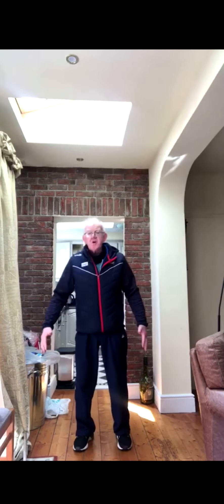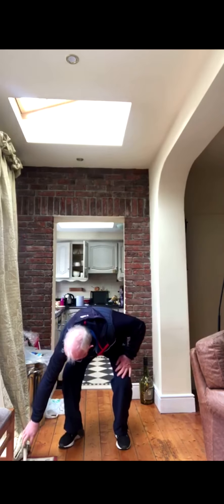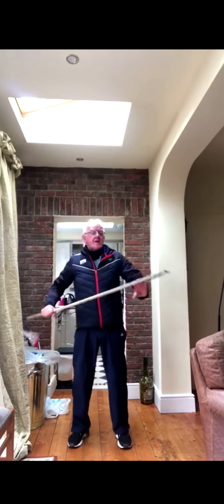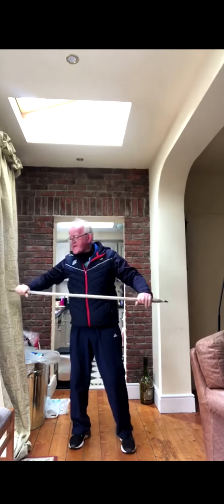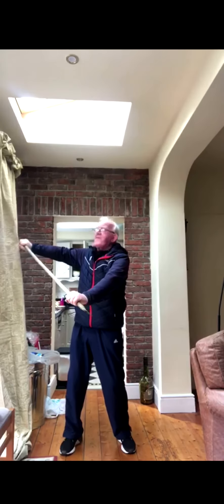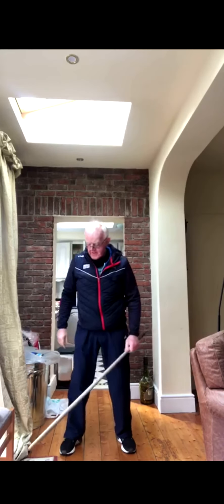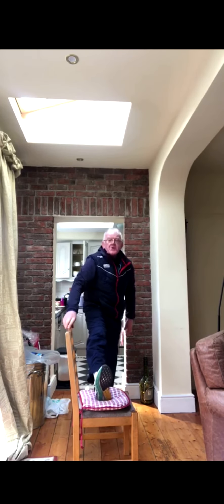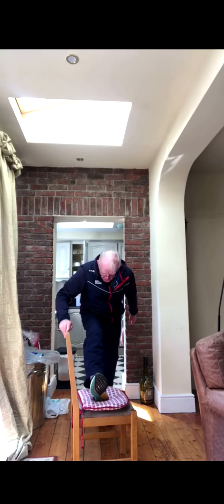Bless the Irish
Exercise the Irish way